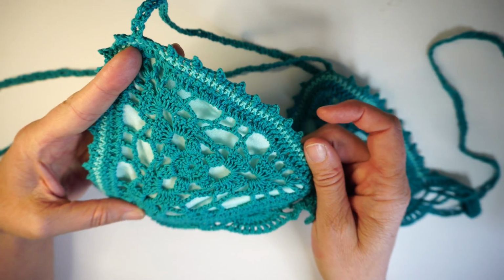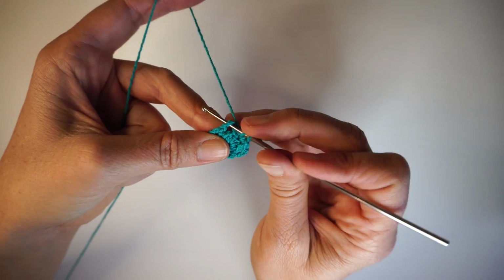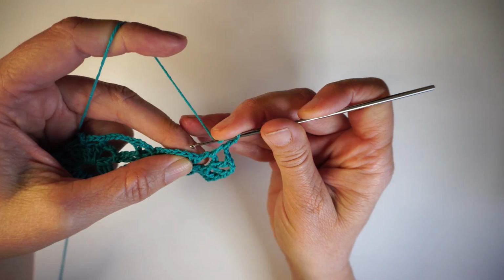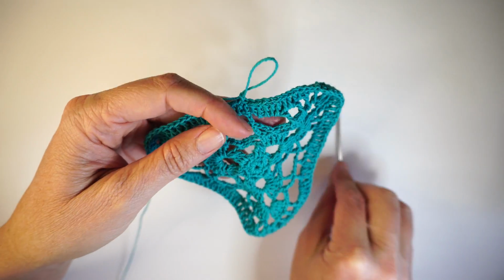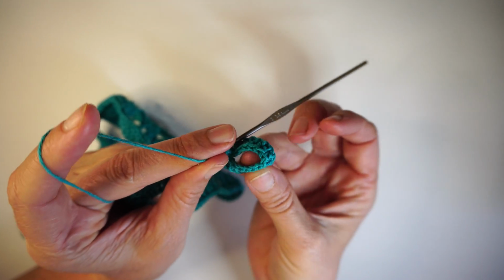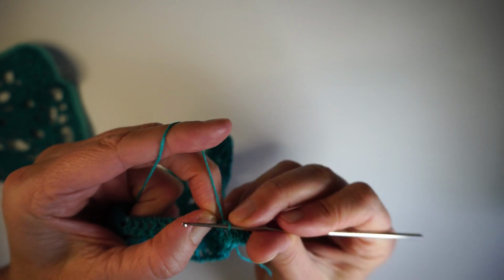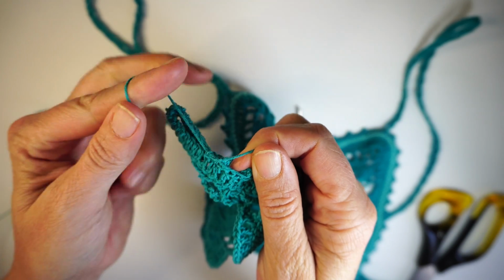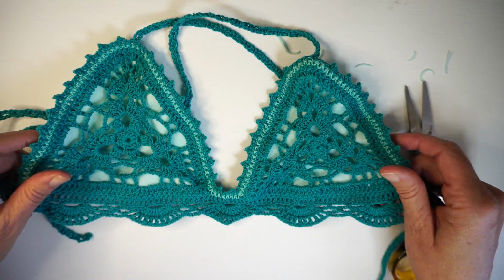DIY CROCHET BRALETTE Tutorial - How to make crochet bikini top!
Do you want to get ready for the beach and your next holidays, or simply make a gift for a special friend in only one day?
In this crochet top tutorial I will teach you the best materials and techniques to easily make any crochet swimwear in only a few hours and have many options in your backpack for your next travel!

0:00 - Intro
1:09 - Material needed
3:09 - Crochet triangle
19:50 - Joining crochet triangles
24:34 - Crochet strap holes
25:30 - crochet edging
35:49 - crochet straps
47:27 - sewing lining in crochet
45:27 - Finishing crochet top

🔹 Crochet bikini Sizing guide:
(a printable file with all bikini sizes to use as a guide !)
🔹 5 best yarns to make crochet swimwear:

// LINKS

Learn more about Creative Swimwear and the designer Fabi Correa! And find resources to create your own swimwear:

// MATERIAL AND CAMERA USED:

Yarn used for this pattern:
Hooks that I like for making swimwear:
Sewing machine I have:
Lycra used for lining:
Camera I'm using to film my patterns:
Tripod I'm using to film patterns: